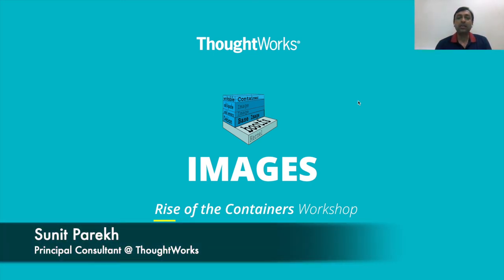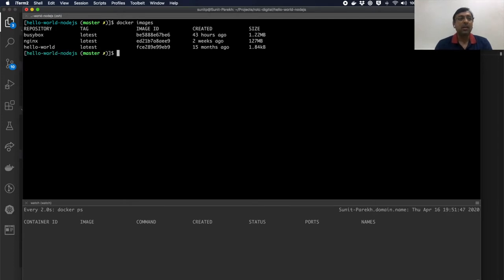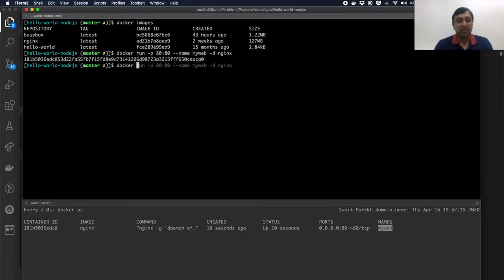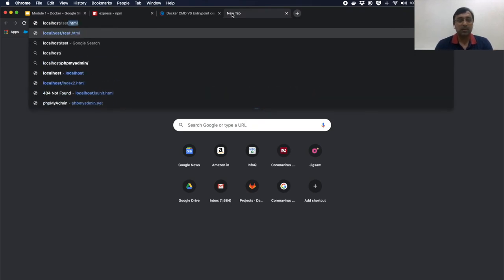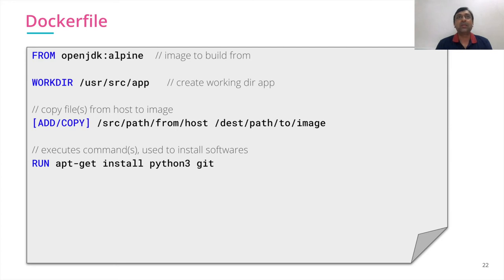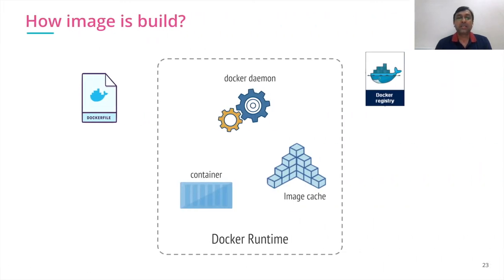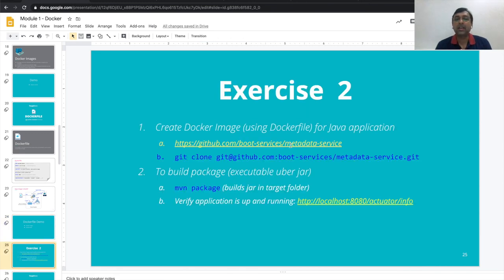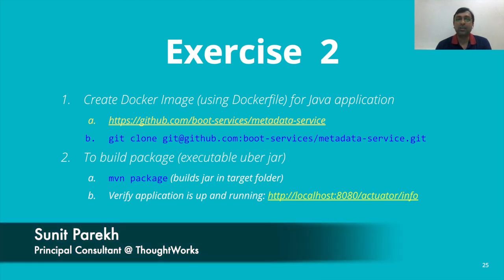1.3 - Docker Images & Dockerfile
Learn about Docker Images and build using Dockerfile